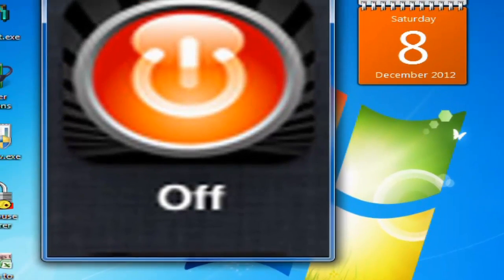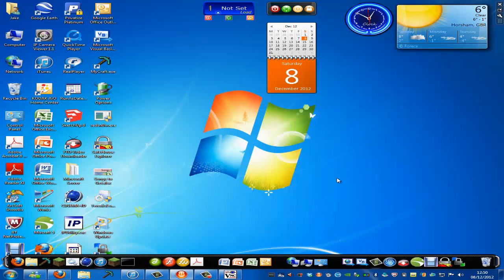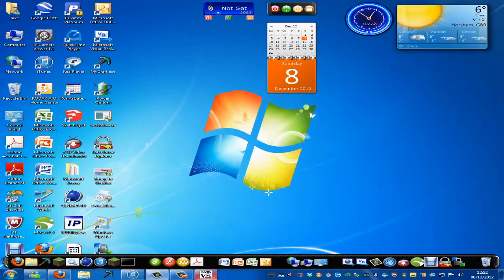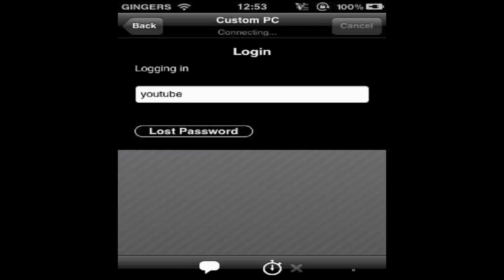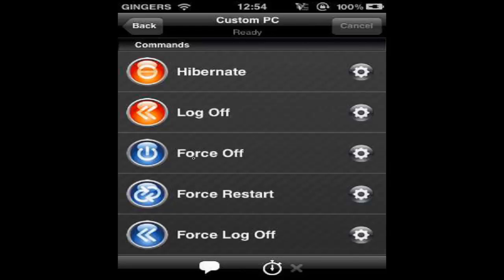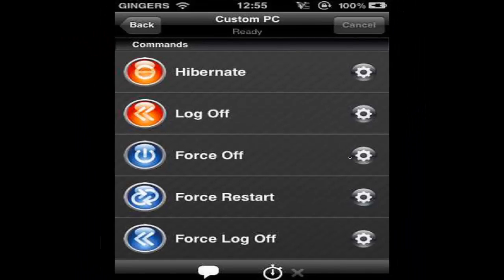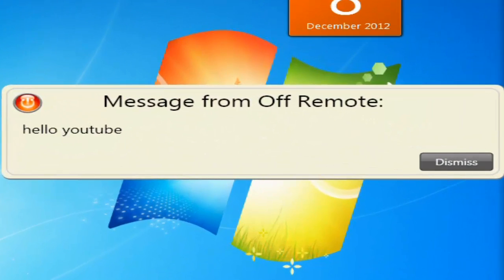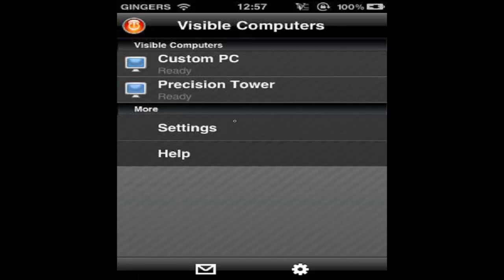How to Control Your Computer Using Your iOS Device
A simple and easy to follow tutorial on the brilliance that is Off Helper! We show you how to Download, Install, Setup, Customize, Use, and Adjust the many features and uses of the App. It allows you to remote shut down, restart, lock, etc...